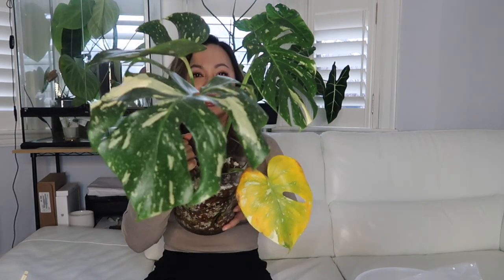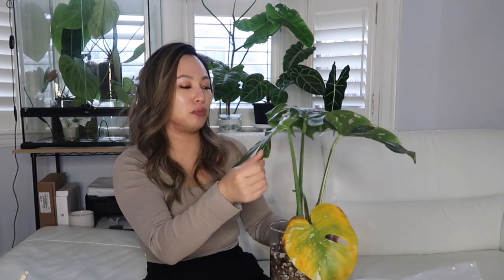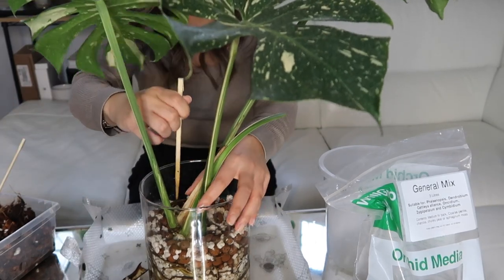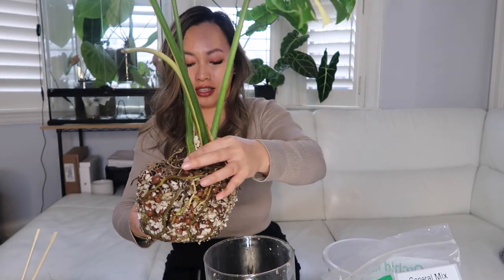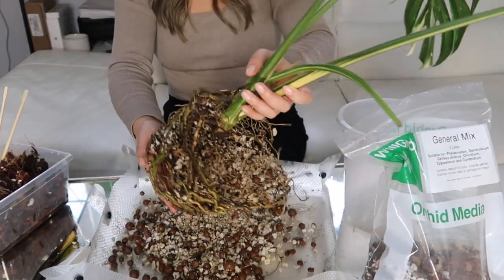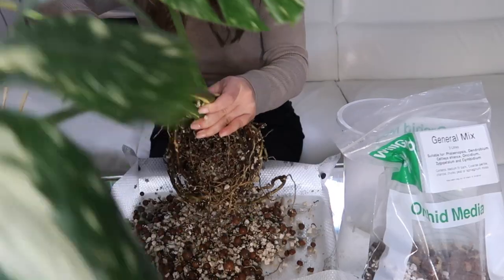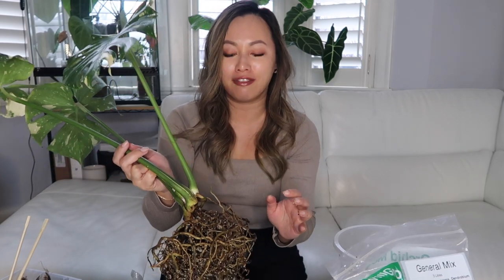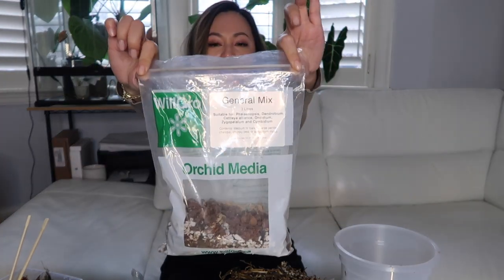CARE TIPS: MONSTERA THAI CONSTELLATION - SEMI-HYDRO TO SOIL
My monstera thai constellation has been fairly root bound for quite some time now and I figured it's time to transition it from semi-hydro to soil. I do use a chunkier soil mix as I find Thai Constellations to be very finicky and they tend to have root rot.